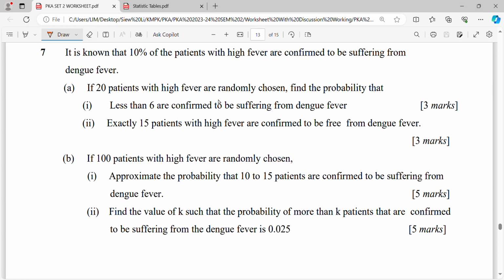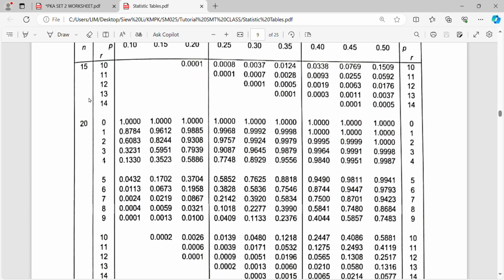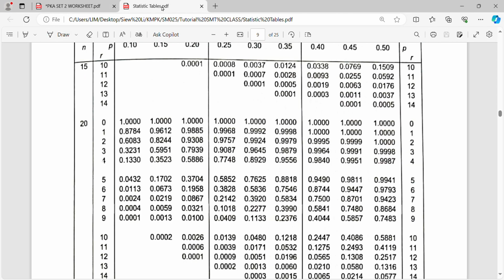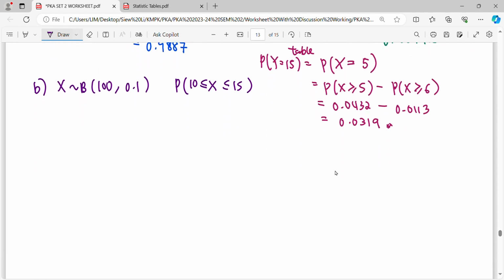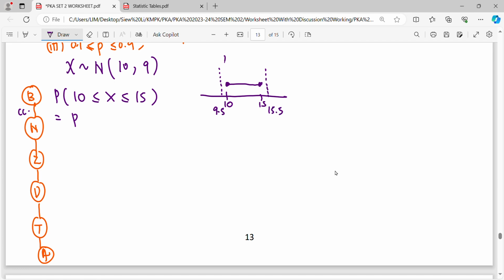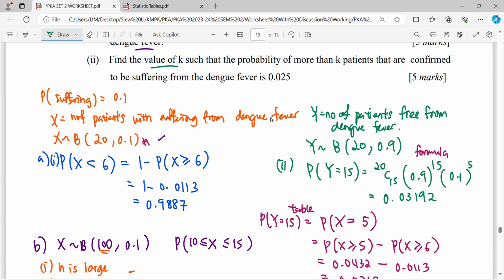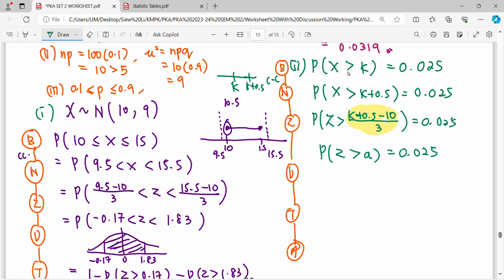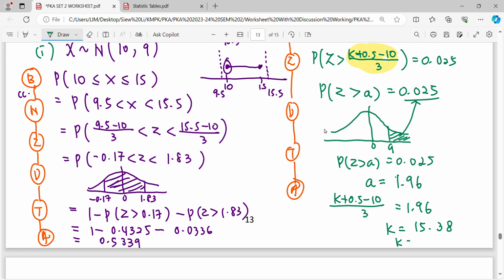2324 PKA2 QB7 SM025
It is known that 10% of the patients with high fever are confirmed to be suffering from dengue fever.
(a)     If 20 patients with high fever are randomly chosen, find the probability that
(i)       Less than 6 are confirmed to be suffering from dengue fever.
(ii)     Exactly 15 patients with high fever are confirmed to be free  from dengue fever.
(b) If 100 patients with high fever are randomly chosen,
(i)     Approximate the probability that 10 to 15 patients are confirmed to be suffering from dengue fever.
(ii)    Find the value of k such that the probability of more than k patients that are  confirmed to be suffering from the dengue fever is 0.025.